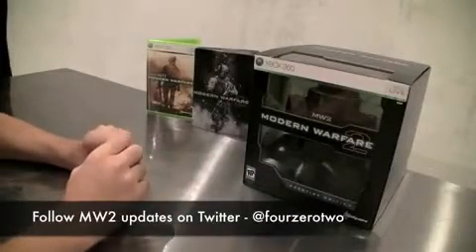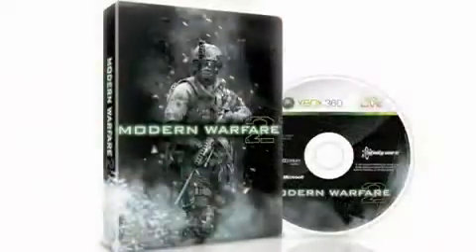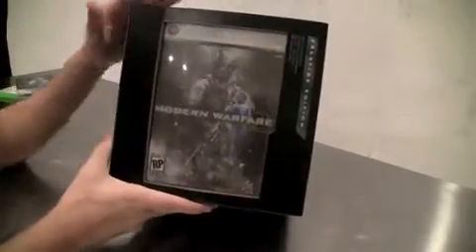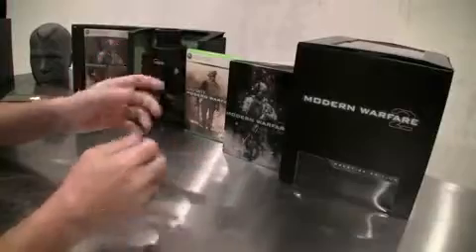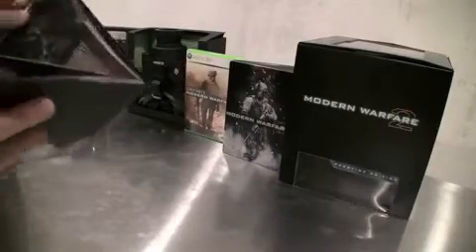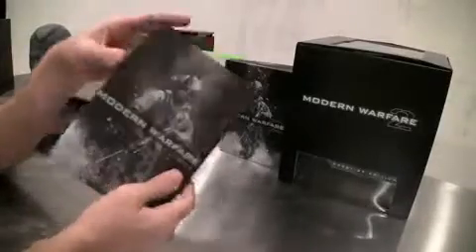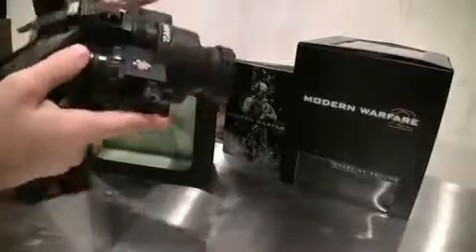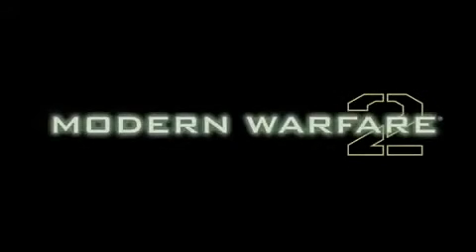Modern Warfare 2 Prestige Edition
this is the first prestige edition of modern warfare 2 that is out. this man shows you what comes with it including night vision goggles!